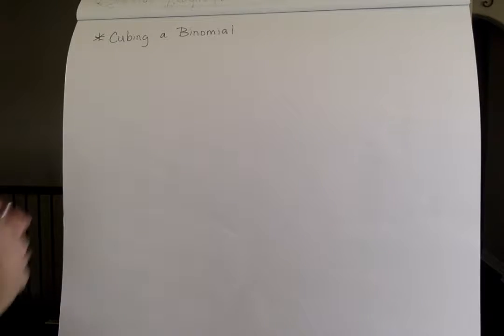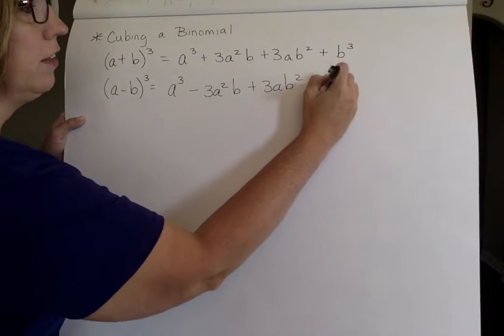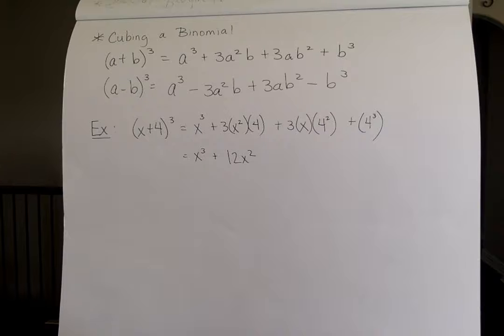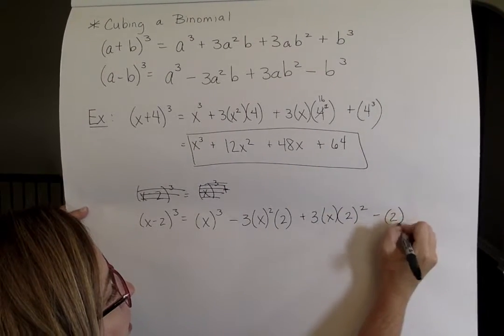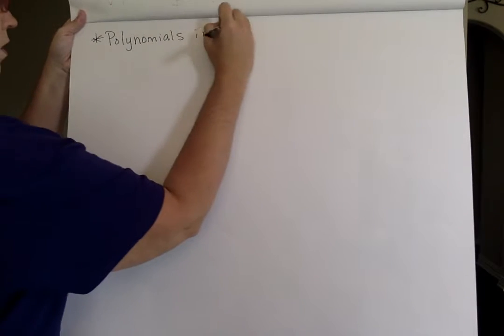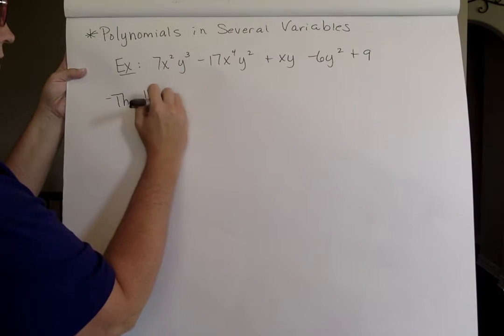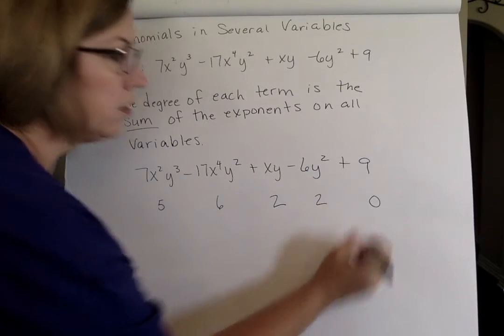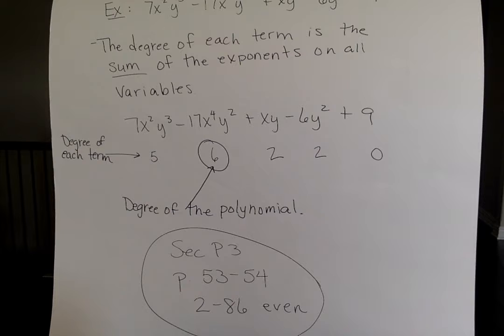Pre-Calc Sec P.4 Part 3